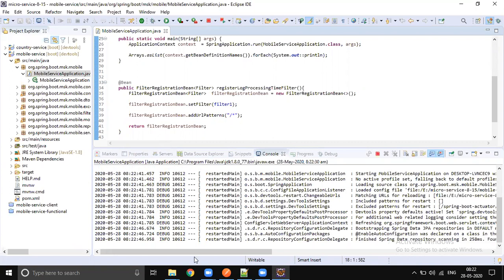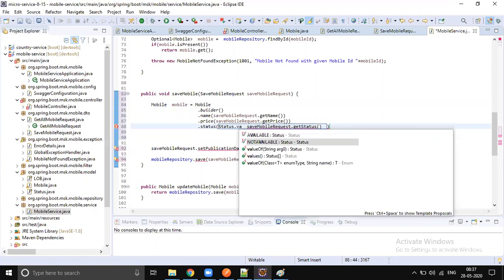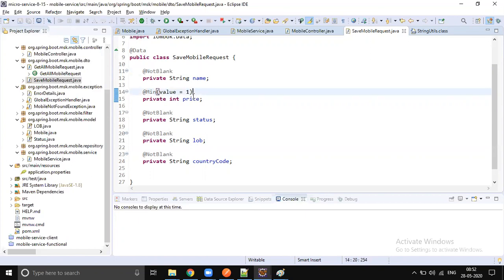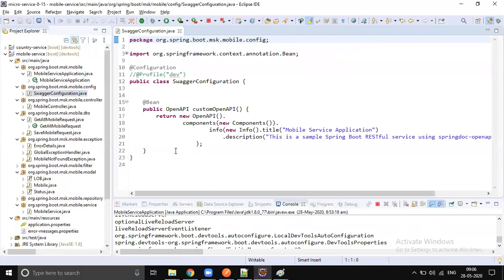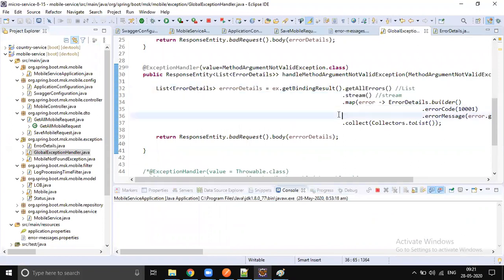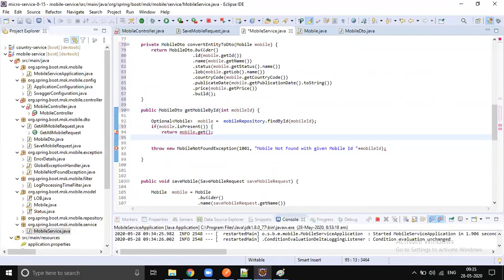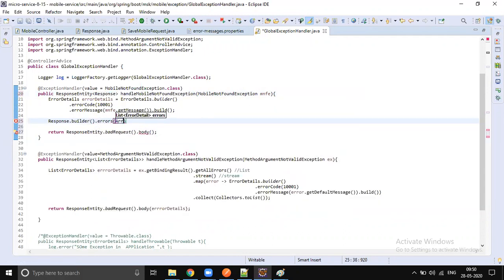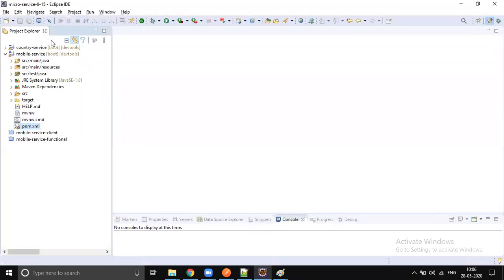Spring Boot Micro Services - Day33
Validation
   - Bean Validation for Microservices
  - Loading Error messages from properties file
  - Handing Error Messages through Global Exception Handler
  - Returning Common Response from Micro services (Success & Failure cases)